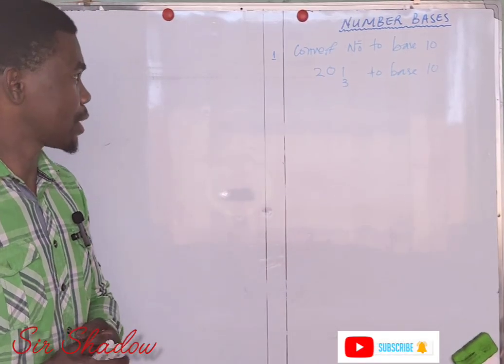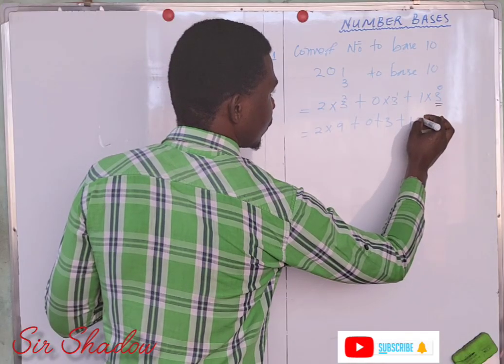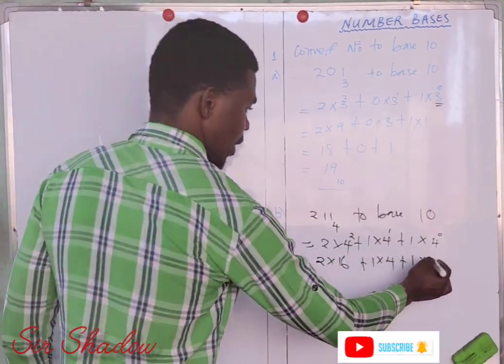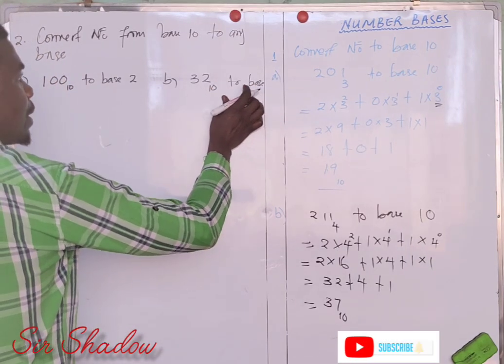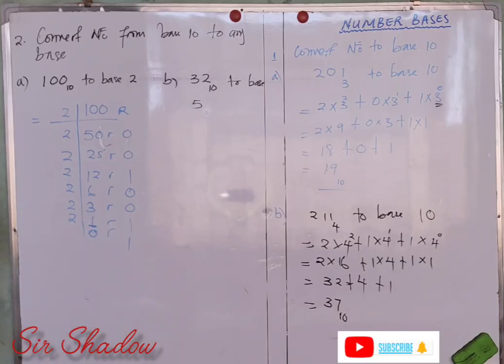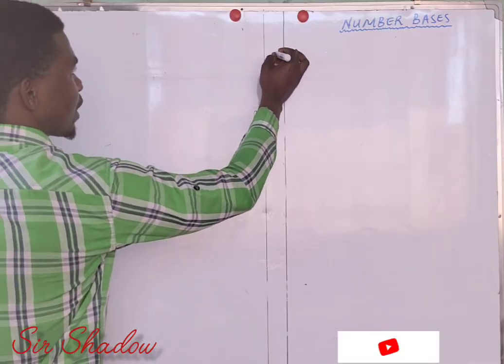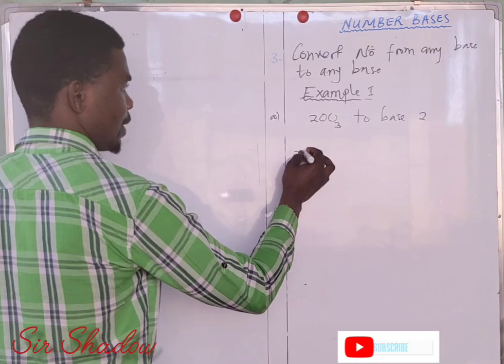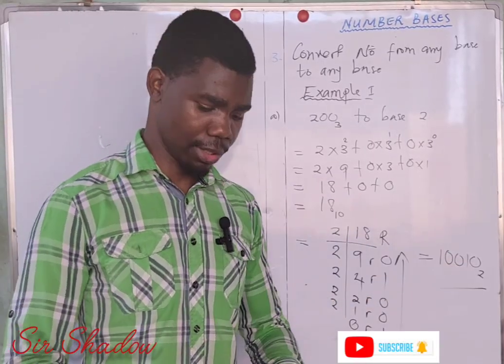O'LEVEL & IGCSE || NUMBER BASES || TOPIC COVERAGE